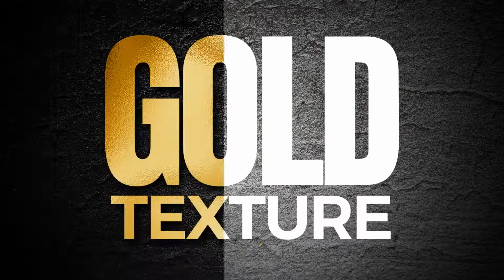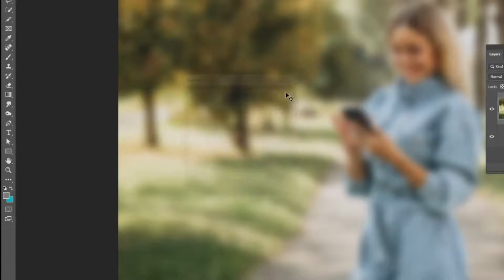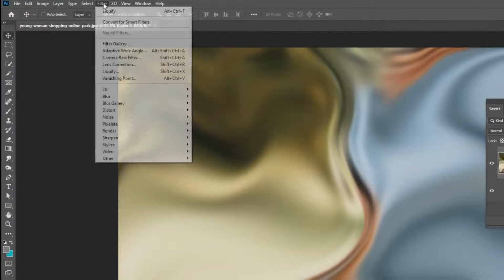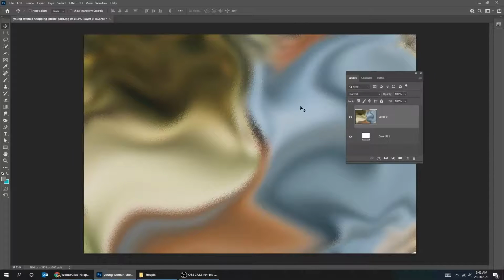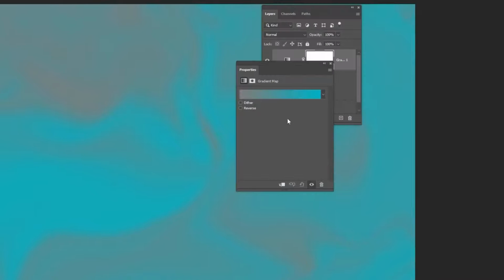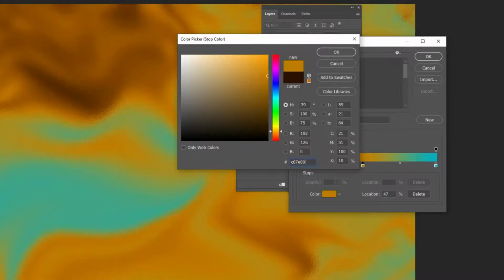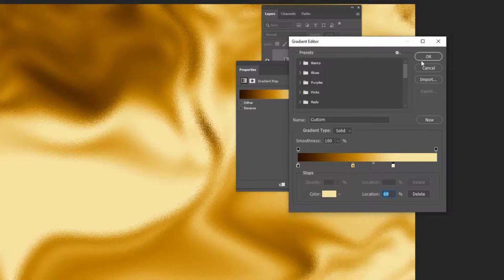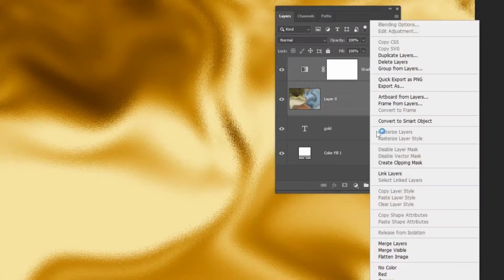Create Gold Texture on Photoshop